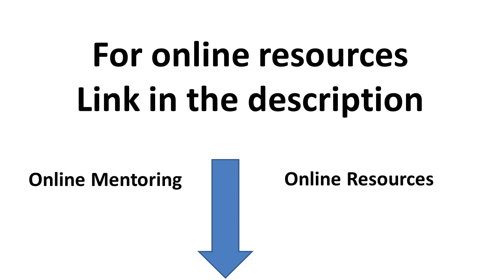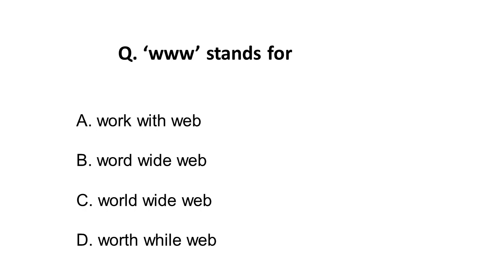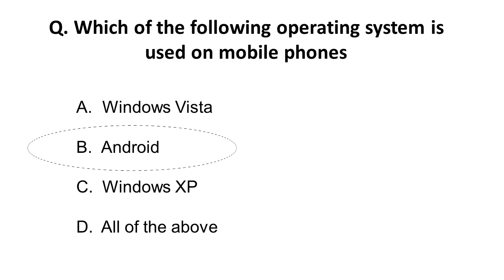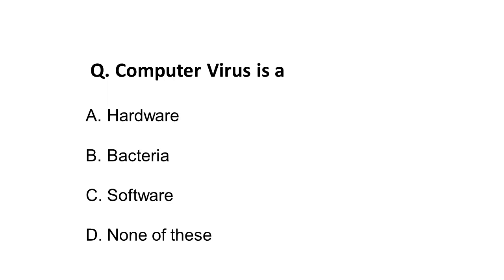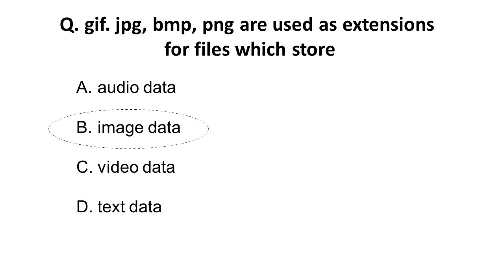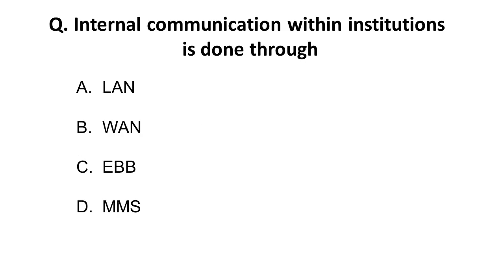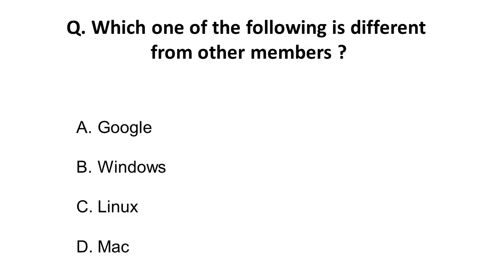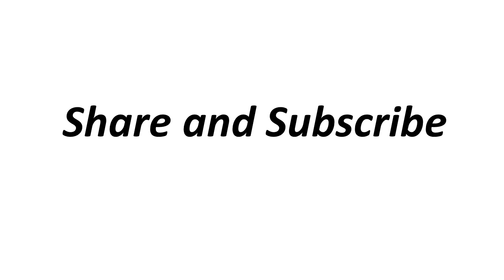Teaching aptitude MCQS for SET Exam 2019 and NTA NET 2019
In this episode of teaching aptitude mcq series  for a paper I of SET Exam 2019 and NTA NET 2019 we have discussed MCQS  information and communication technology.

Vist our app for free courses